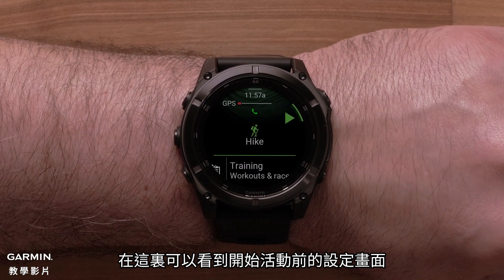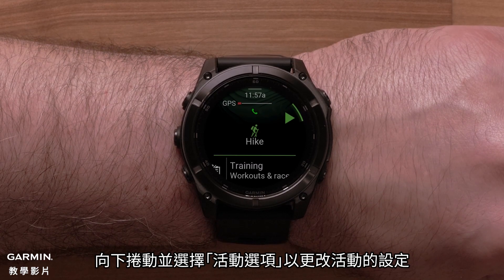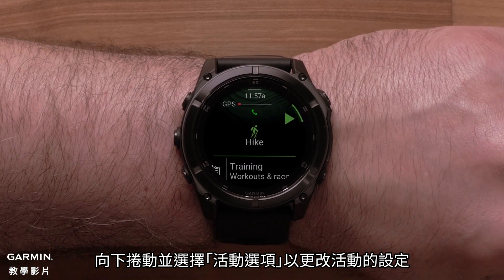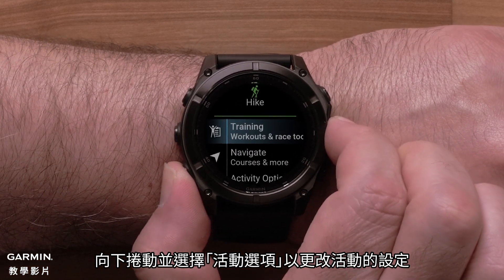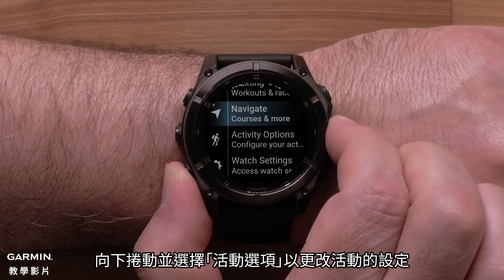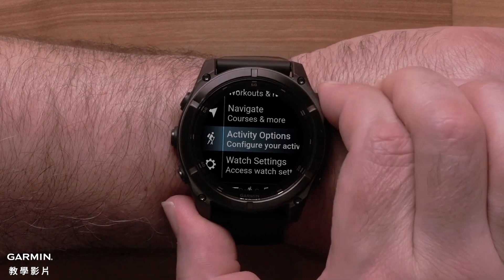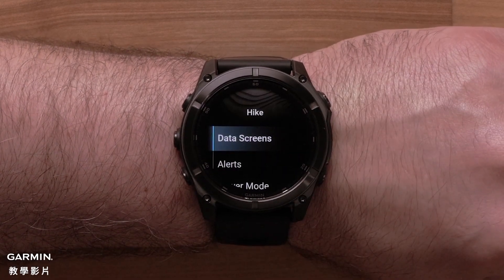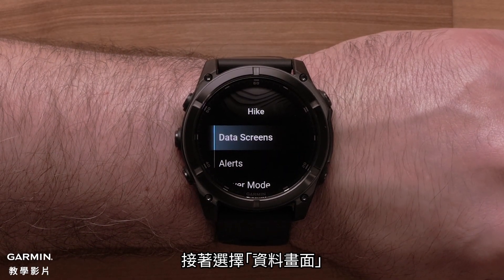【教學】fēnix 8系列：自訂資料欄位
這支影片將告訴您如何在Garmin fēnix 8系列智慧手錶上設定並自訂活動的資料欄位。

0:00 影片介紹
0:09 自訂資料欄位
2:05 在活動中查看資料畫面
2:28 結尾